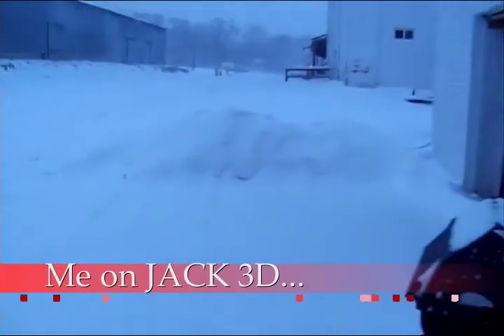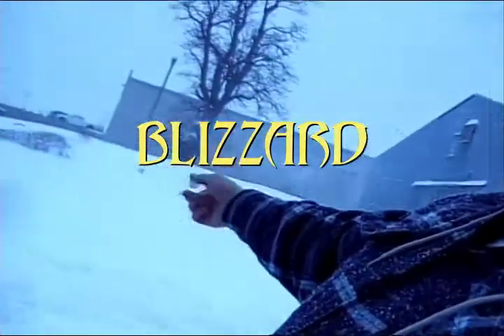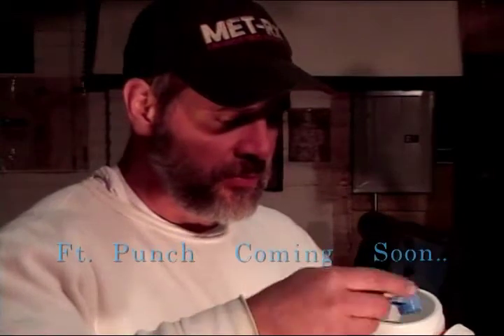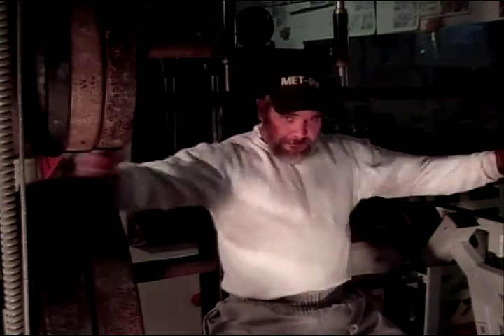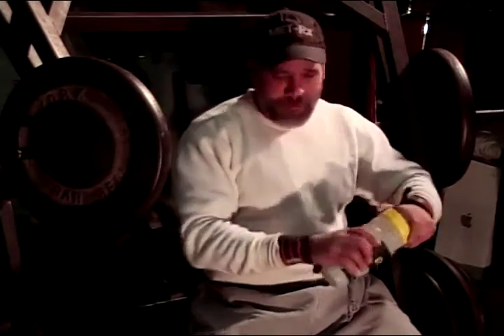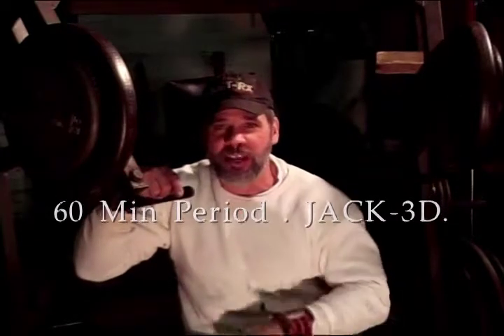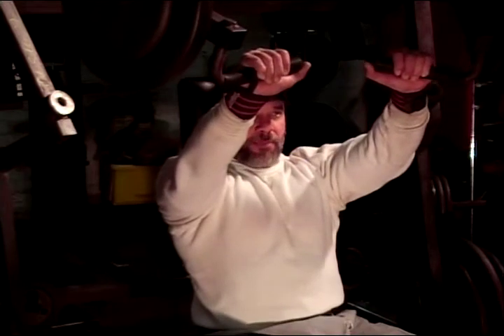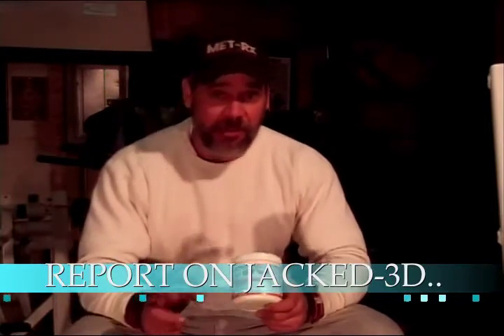JACK-3D AND ME.mov